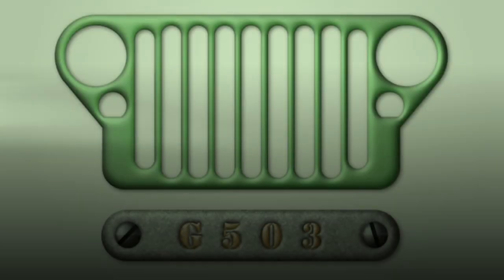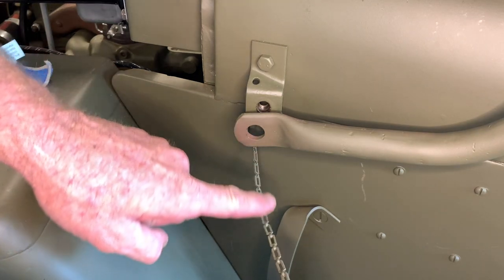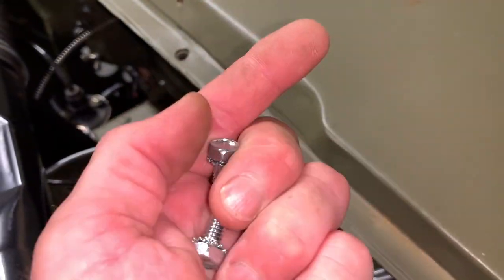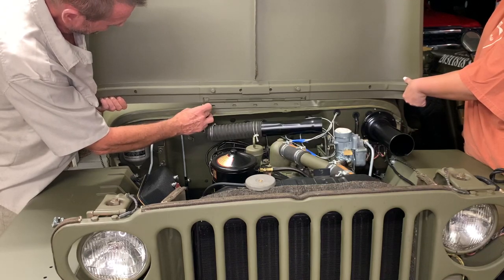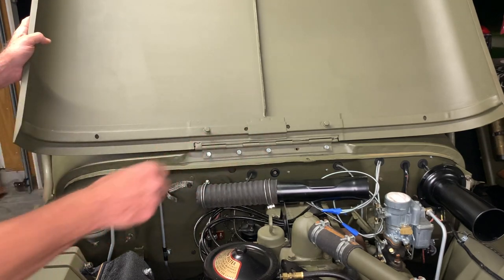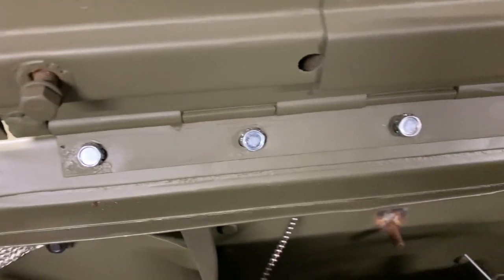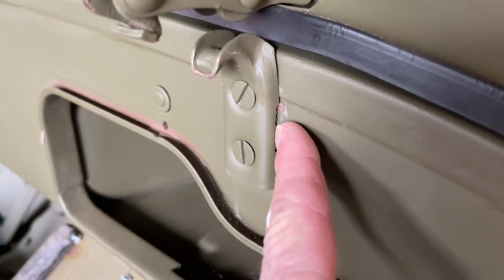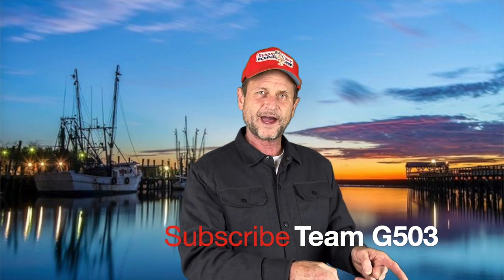G503 Willys MB Ford GPW Hood And Windshield Installation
Video showing the installation of the hood and windshield on the 1943 Willys MB Project. Part of the Team G503 Video Series on YouTube.
All parts shown provide by, and available at Ron Fitzpatrick Jeep Parts.